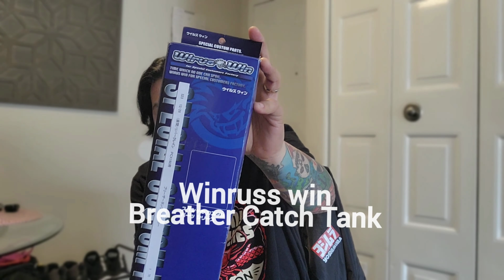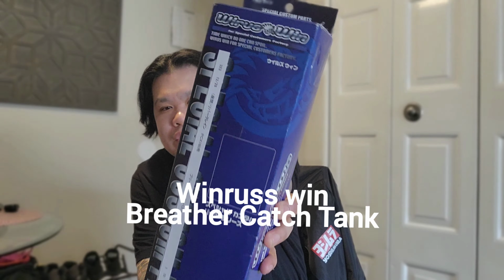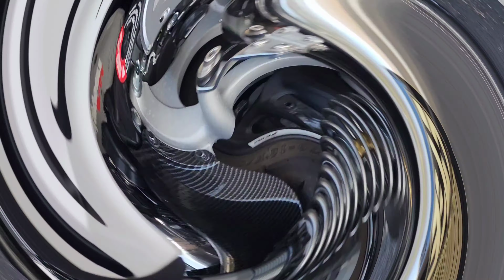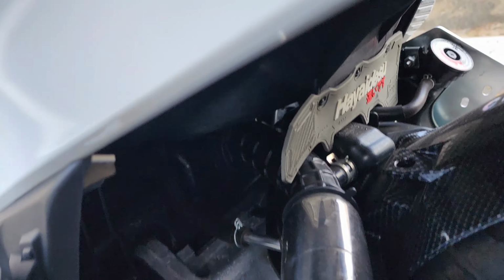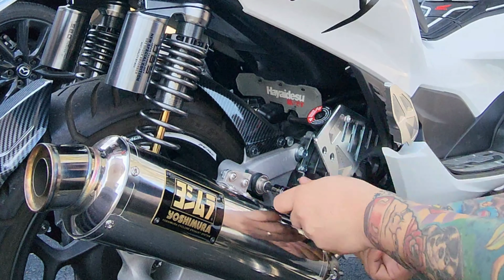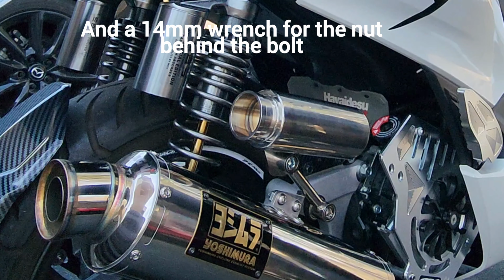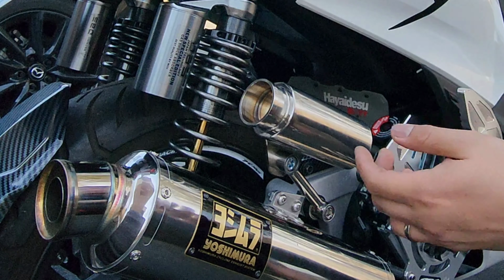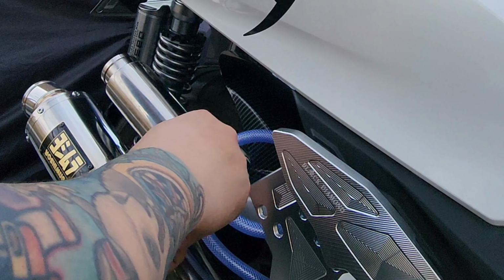Wirus Win Oil Breather Catch Tank for HONDA PCX160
Installation of Wirus Win Oil Breather Catch Tank for Honda PCX160(ASIAN VERSION)/PCX150A (AMERICAN VERSION) and explaning